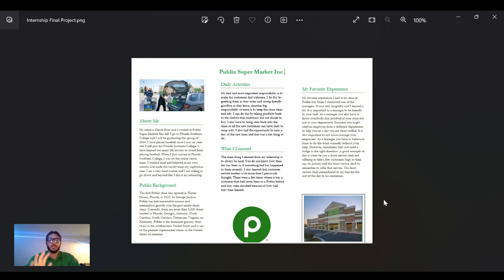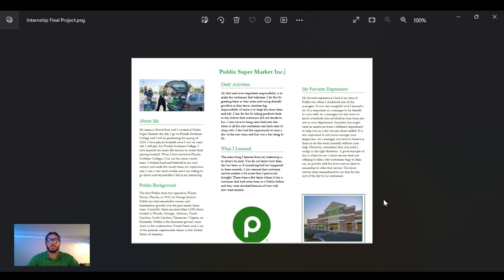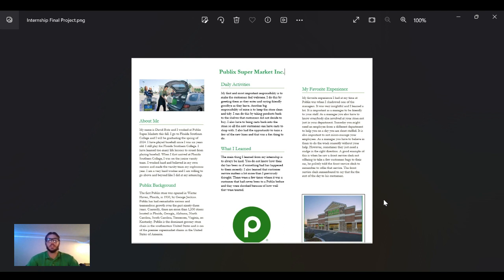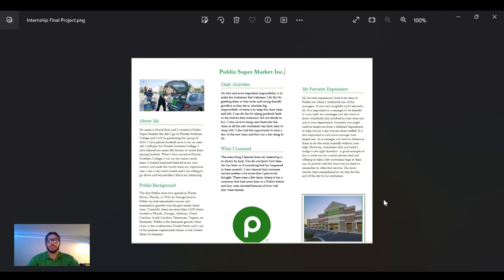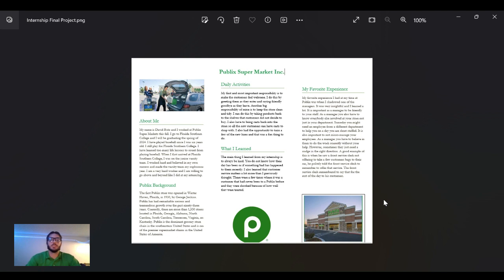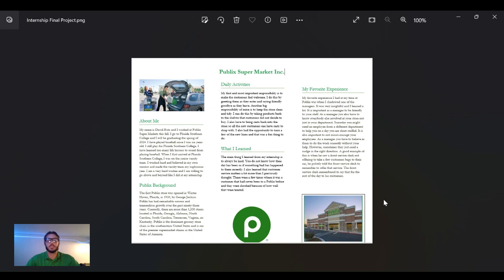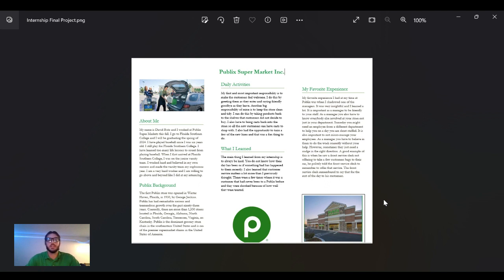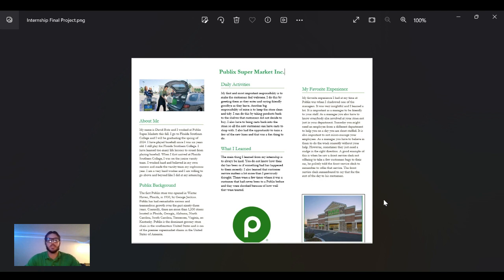David Butz Internship Project